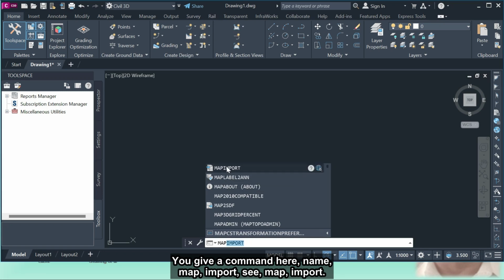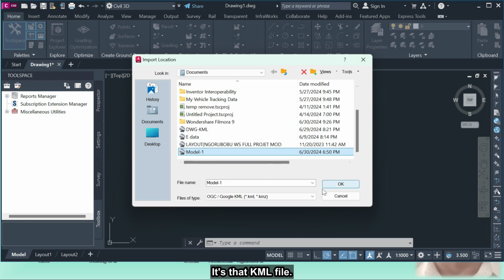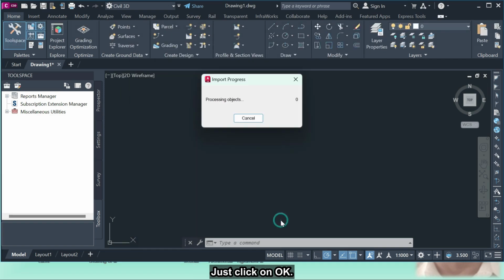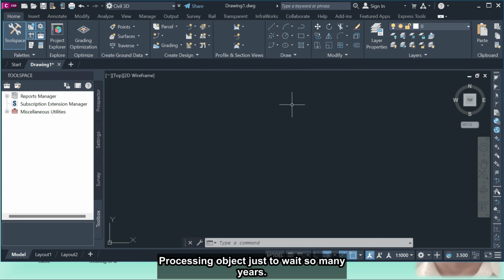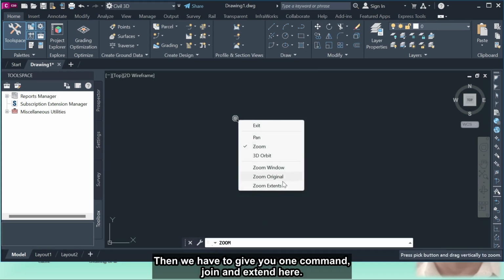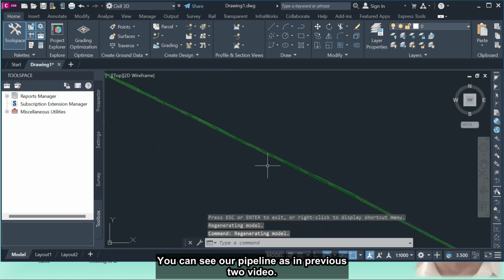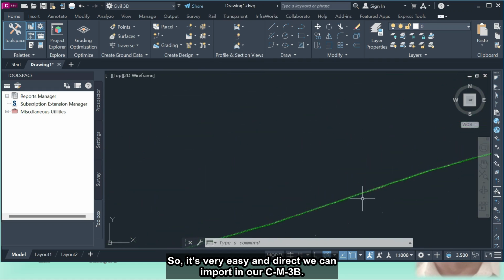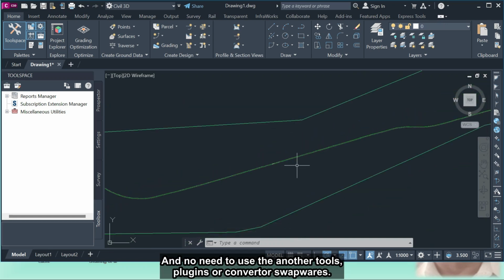how to import a kml file directly into civil 3d / KML file Insert Directly in Civil 3D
In this tutorial, learn how to insert KML files directly into Civil 3D using the MapImport command. Follow these simple steps to seamlessly integrate your geographic data into your Civil 3D projects. Ideal for engineers, architects, and GIS professionals.

Steps Covered:

Preparing your KML file.
Opening Civil 3D and accessing the MapImport command.
Importing the KML file and configuring settings.
Verifying and utilizing the imported data.